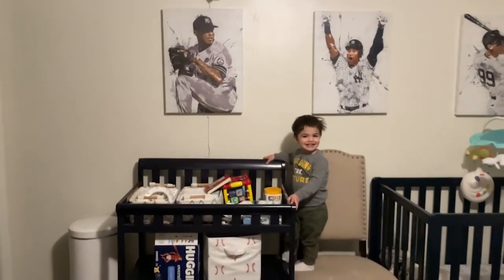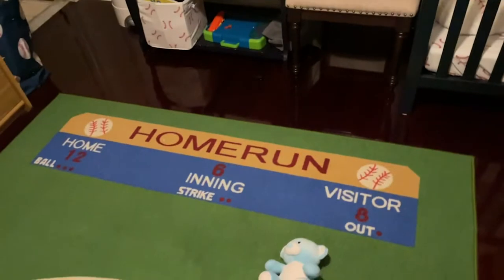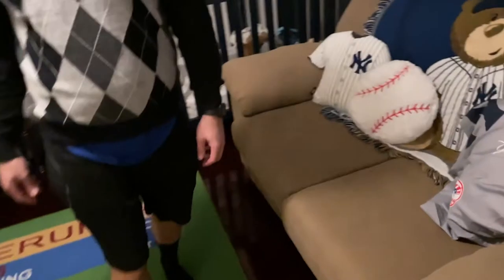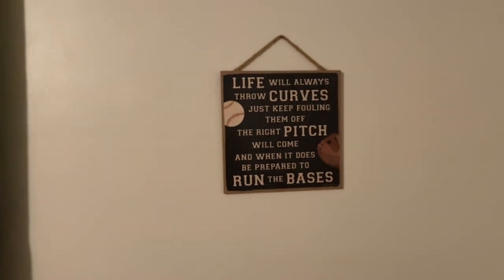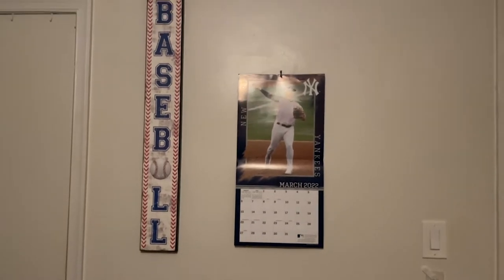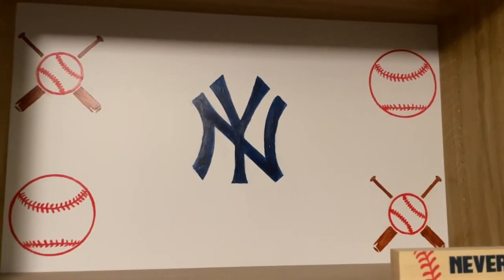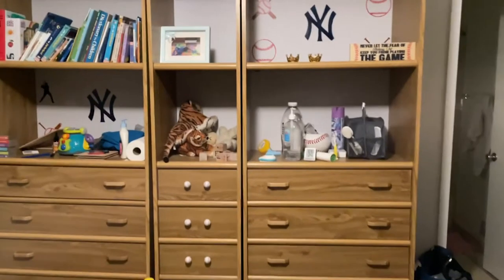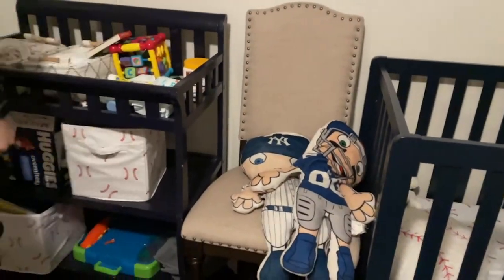My son's NY Yankees/ Baseball themed nursery/ bedroom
Check out Zack's bedroom. I went all out with decorating!